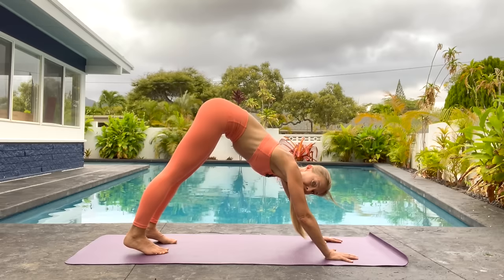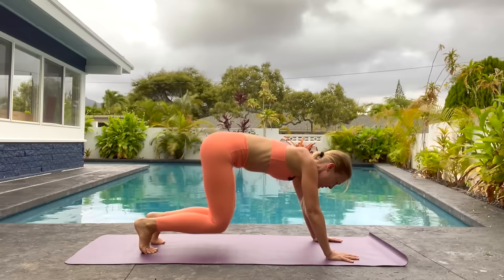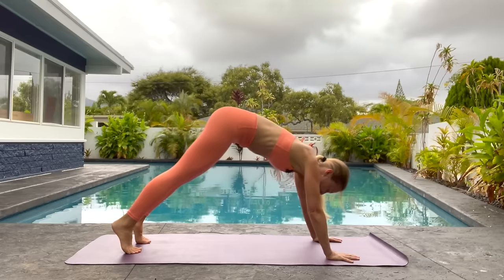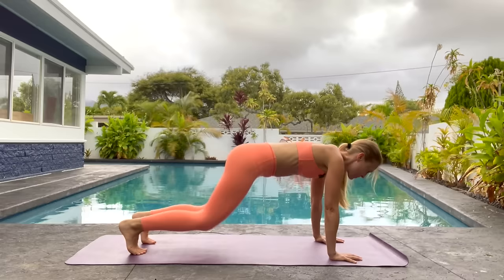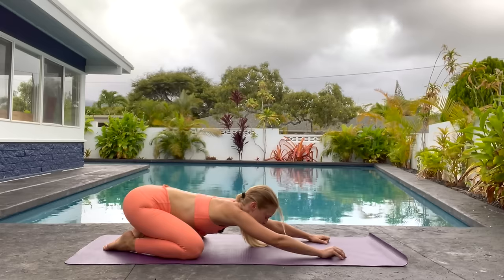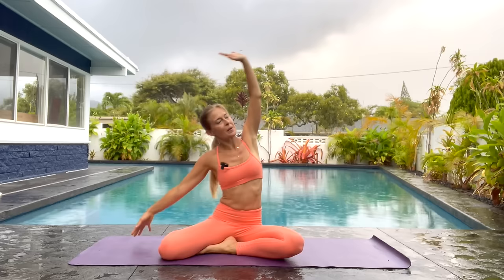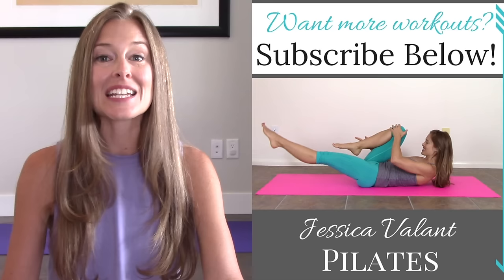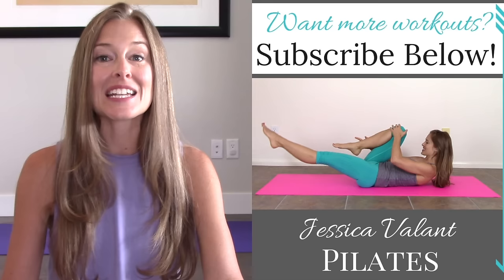5 Minute Morning Stretches - Quick Routine for Stretching and Energy!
⭐️ Jessica Valant, physical therapist and Pilates Teacher, takes you through these 5 Minute Morning Stretches that anyone can do to start their day! These moves can help stretch tight muscles, loosen joints and improve energy. This quick routine for stretching and energy should be on everyone's morning to do list! ⭐️

UNLIMITED 💥 Get all of Jessica's full length workouts, tips, tutorials, recipes and more 👉🏼

🙌🏽 Donate to Jessica Valant Pilates to help support this free content and all our free resources